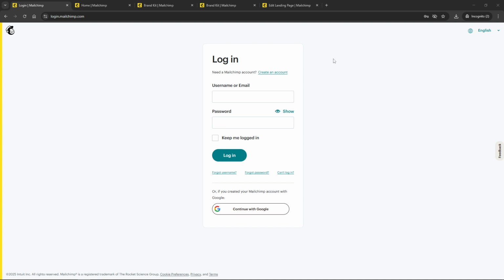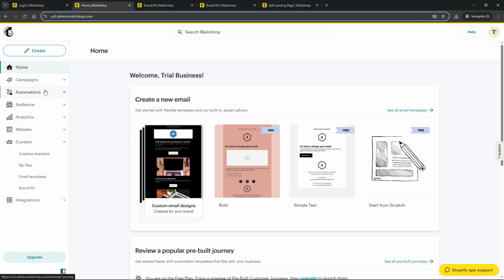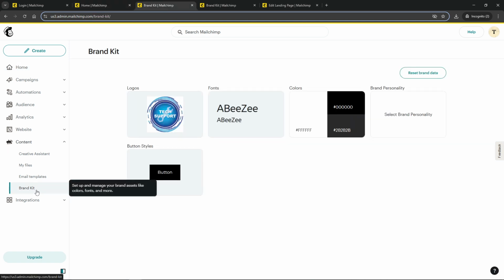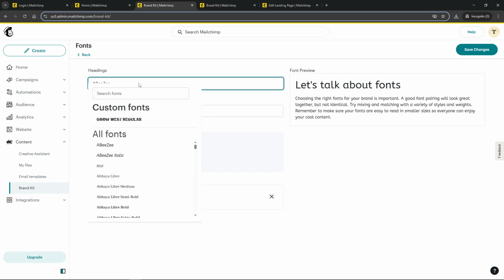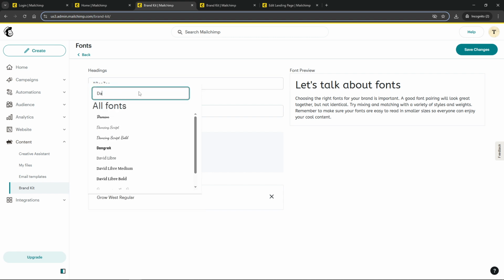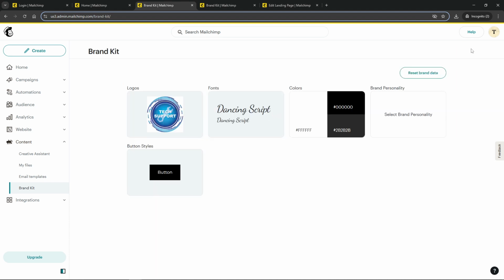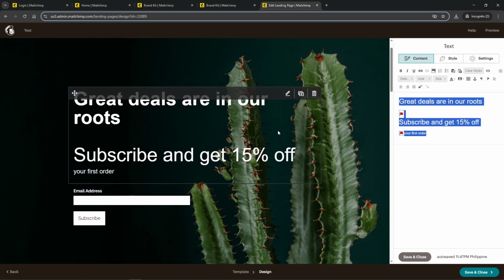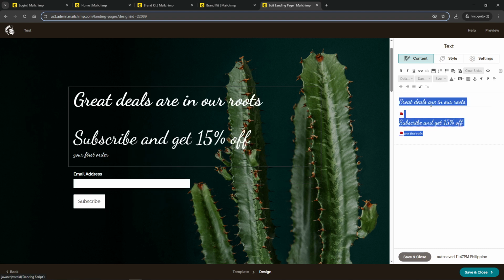How to Add Custom Font on Mailchimp [2025 Full Guide]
In today's video we will show you mailchimp,how to use mailchimp,mailchimp tutorial,how to add custom font in mailchimp,mailchimp email marketing,how to create a landing page in mailchimp,how to customise mailchimp signup forms,mailchimp partner,mailchimp training,how to,custom fonts,learn mailchimp,how to use mailchimp for email marketing,mailchimp expert,how to create signup forms in mailchimp,mailchimp for beginners,edit custom email on mailchimp,mailchimp 101,mailchimp basics